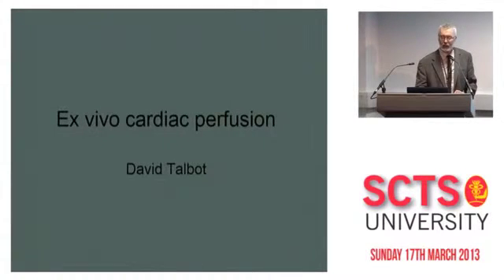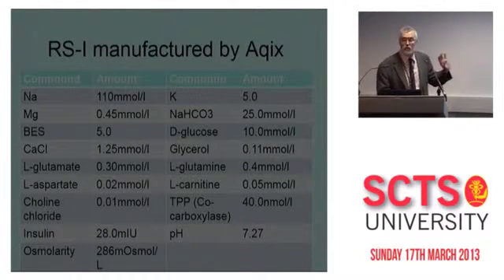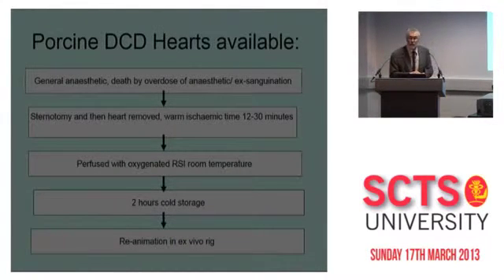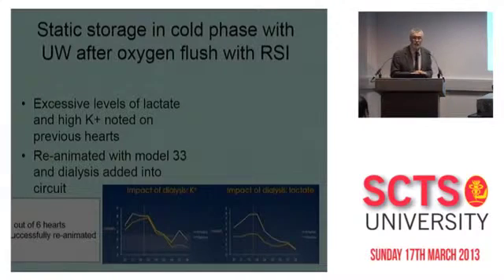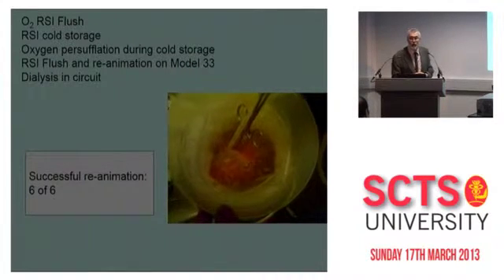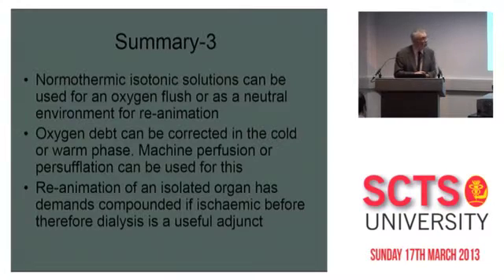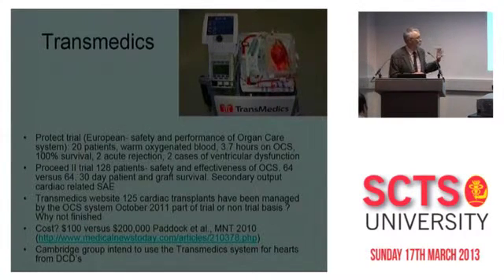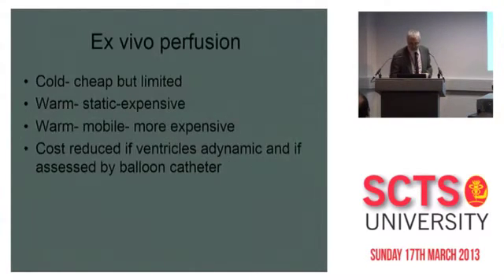Ex vivo cardiac perfusion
D Talbot (Newcastle, UK) discusses ex-vivo cardiac perfusion, demonstrating that organ reanimation is possible after death.